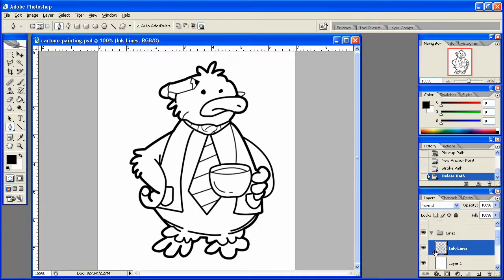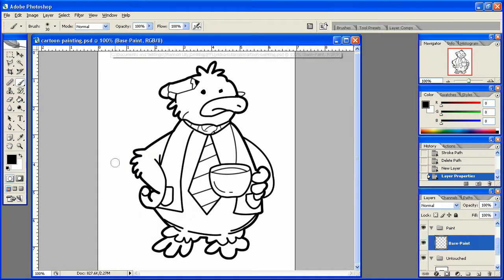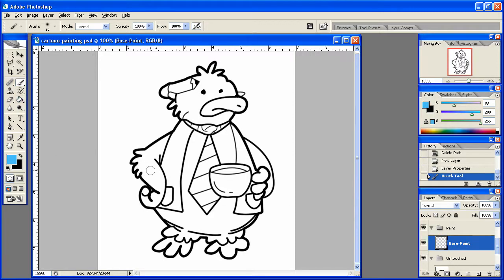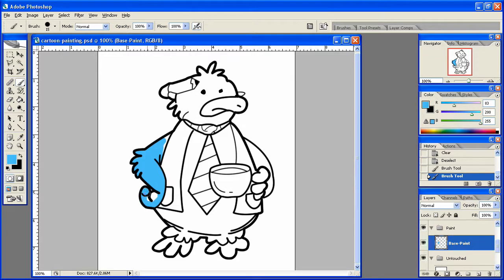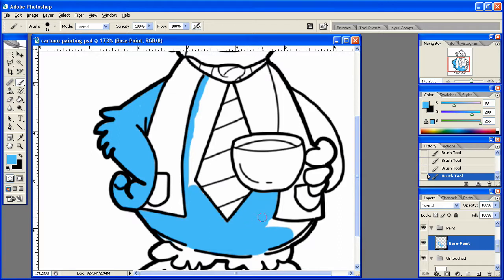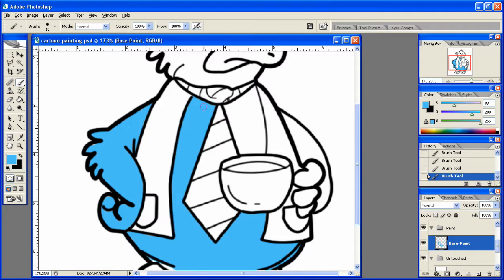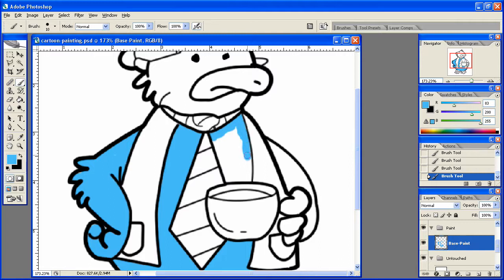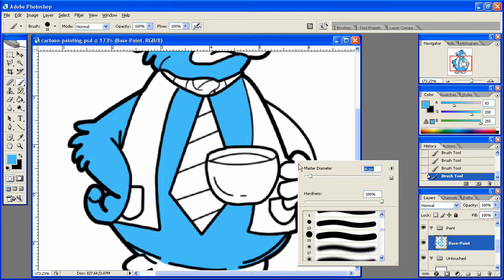Photoshop Inking, Coloring & Highlighting a Mascot Step By Step Tutorials Part 4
In this set of tutorials we look at how to Ink, Color and Highlight your very own mascot character! We start out by using the pen tool and show you how to Ink the outlines of your entire character.

Then we head straight in with the base coloring, then we finish up by highlighting the character to make it pop off the page!